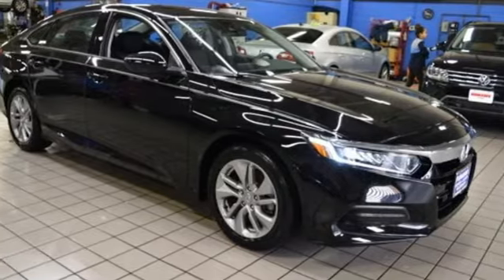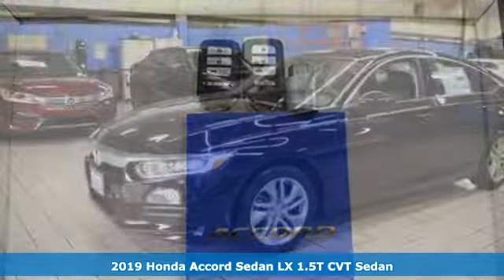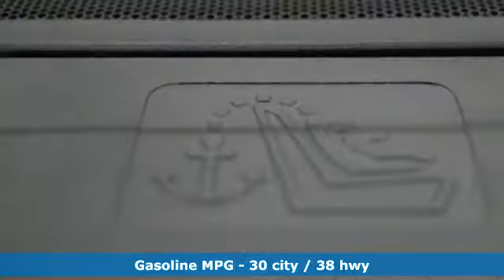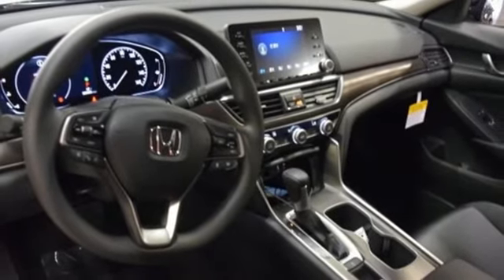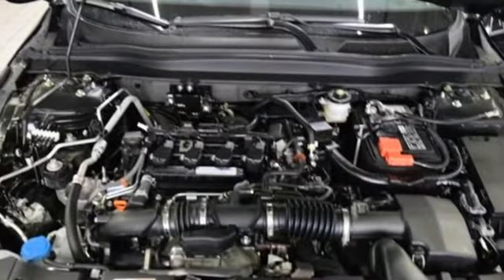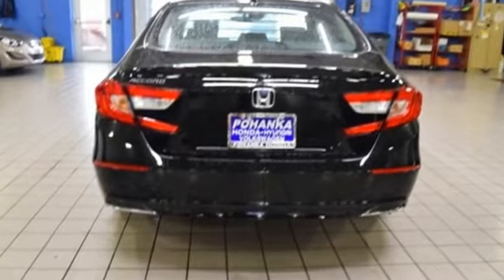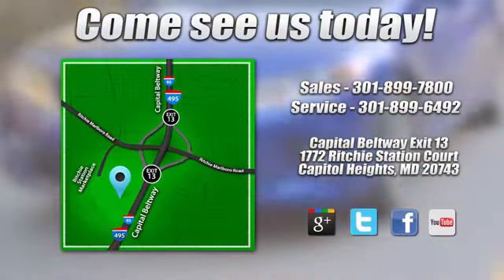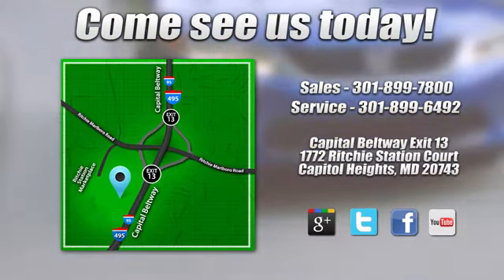New 2019 Honda Accord Washington DC Honda Dealer, MD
Year: 2019
Make: Honda
Model: Accord
Trim: LX
Engine: 1.5T I4 DOHC 16V Turbocharged VTEC
Transmission: CVT
Color: Black
Interior: black
Stock #: HKA027347
VIN: 1HGCV1F12KA027347
Crystal Black 2019 Honda Accord LX FWD CVT 1.5T I4 DOHC 16V Turbocharged VTEC black Cloth.brbrRecent Arrival! 30/38 City/Highway MPG

Address:
1772 Ritchie Station Court Capitol Heights